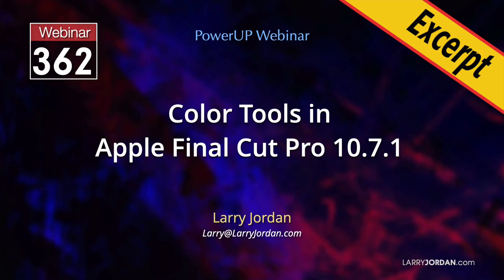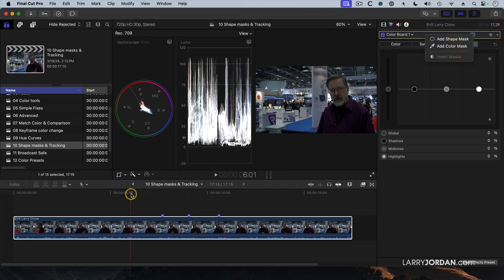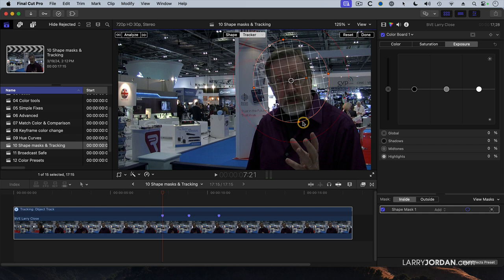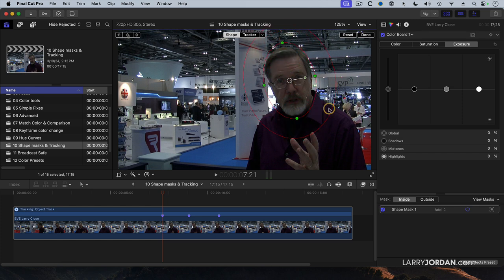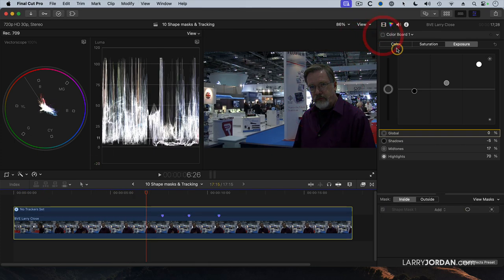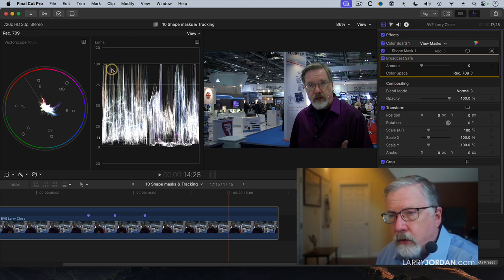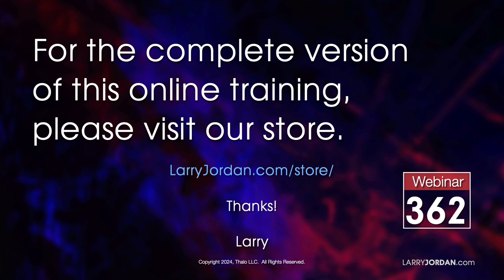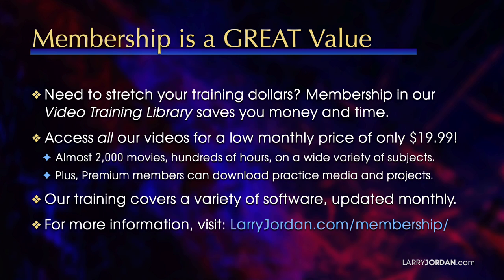How to Use Shape Tracking and Broadcast Safe in Final Cut Pro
"How to Use Shape Tracking and Broadcast Safe in Final Cut Pro" is an excerpt from a recent PowerUp webinar - "Color Tools in Apple Final Cut Pro 10.7" - presented by Larry Jordan.

In this short video, Larry Jordan shows how to create and motion track a shape mask to change the color of objects in a frame. He also shows how and why to use the Broadcast Safe effect.